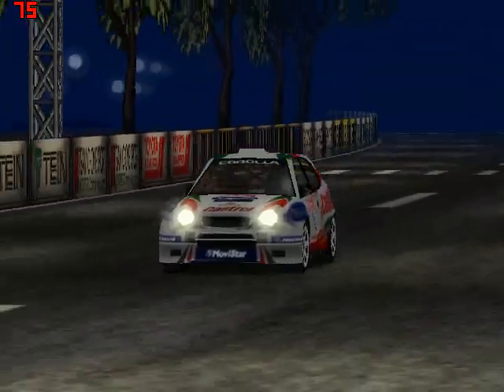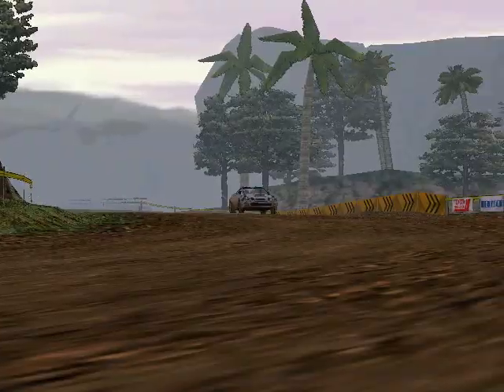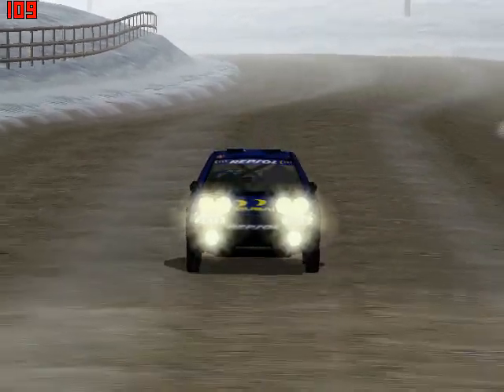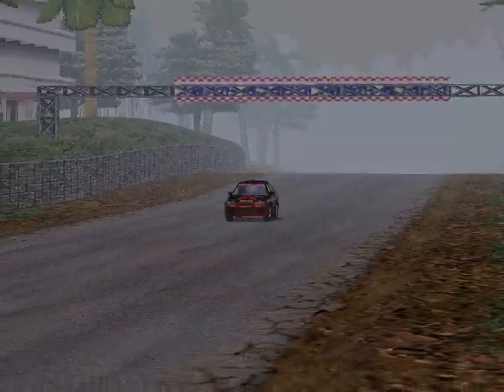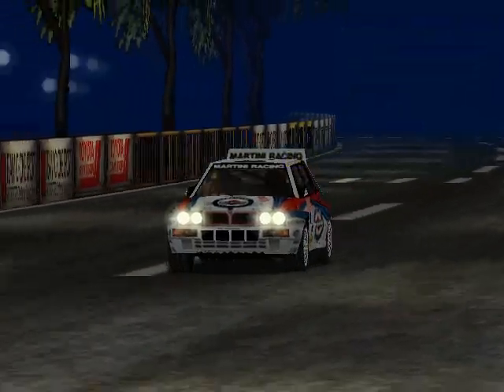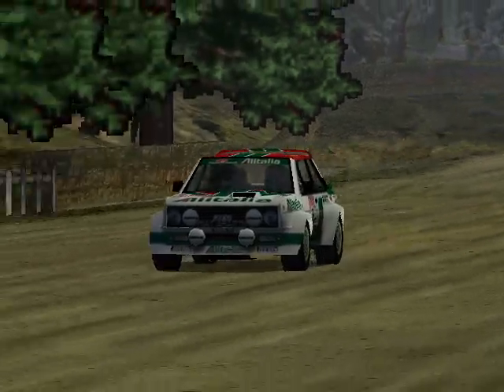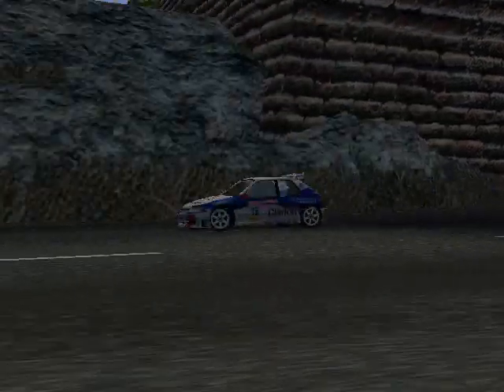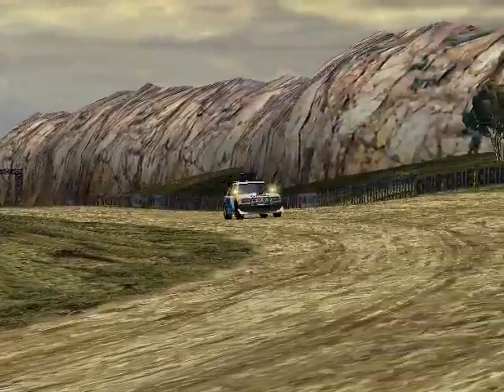SEGA Rally 2 (Windows) All Cars Profile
Several cars from Arcade&Dreamcast version of this game are not included in the Windows version.

If you wanna donate for this channel, here's a one of the link, if you guys would support I would really appreciate it:

Thanks